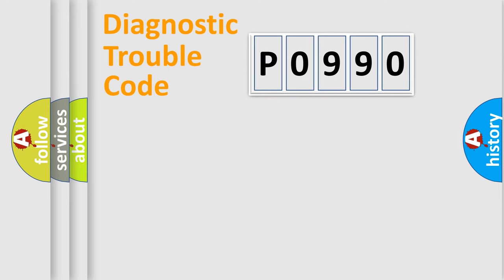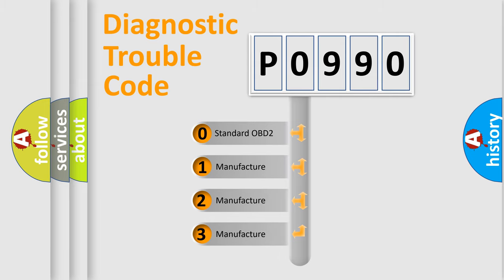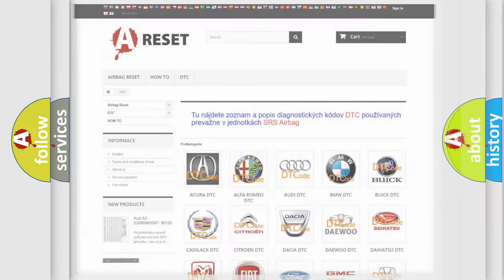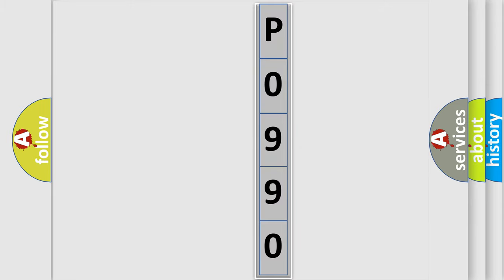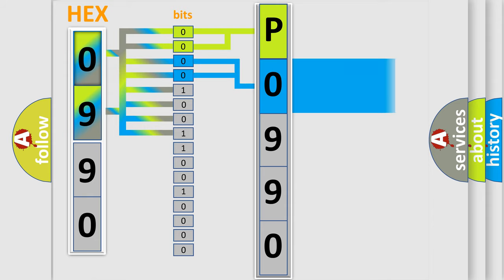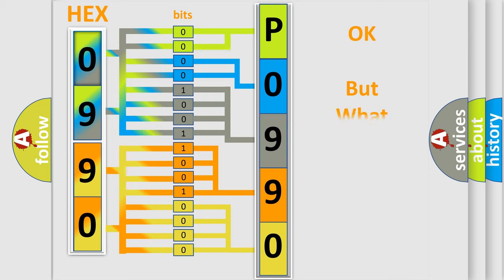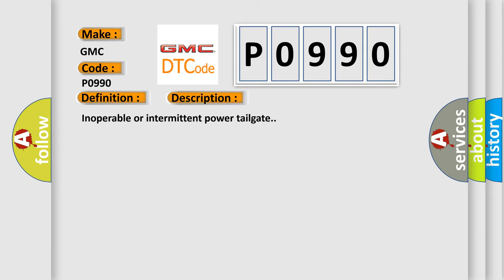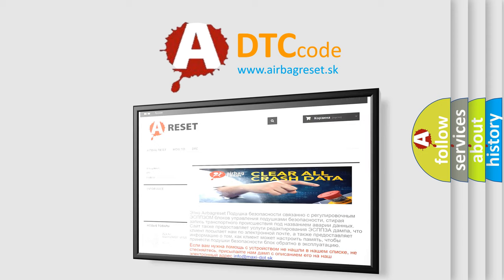DTC GMC P0990 Short Explanation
Contents:
0:21 Basic DTC analysis according to OBD2 protocol standard.
1:48 Insight into programming
2:58 A diagnostically understandable description of the Diagnostic Trouble Code
3:05 Basic error definition

Make:
GMC
Code:
P0990
Definition:
Power Tailgate Control Unit Internal (EEPROM) Error
Description:
Inoperable or intermittent power tailgate.
Cause:
 Loose or poor connections between the power tailgate control unit and the MICU Fauty Power Tailgate Control Unit